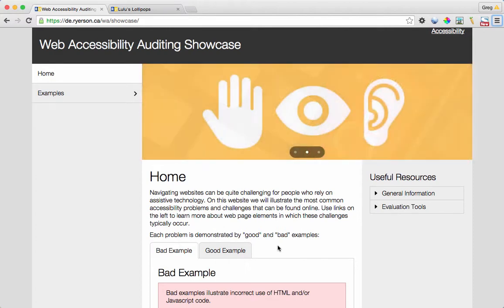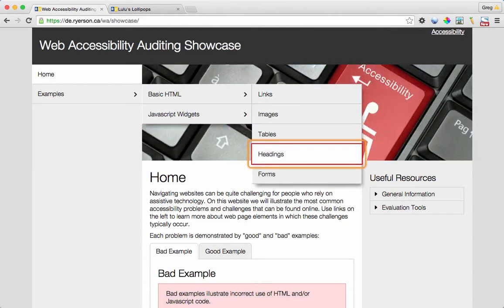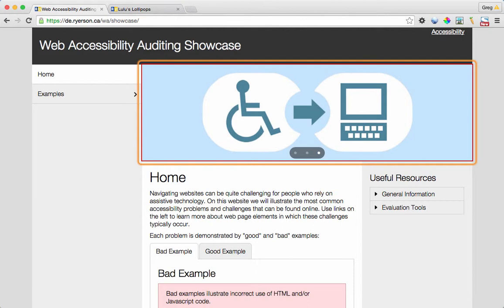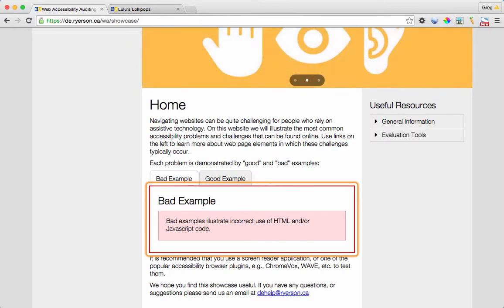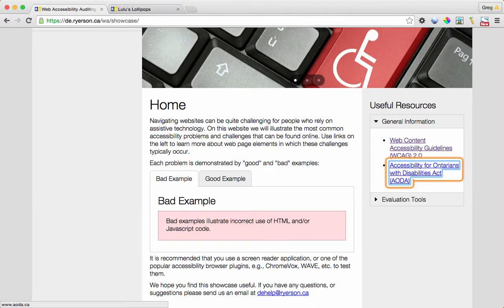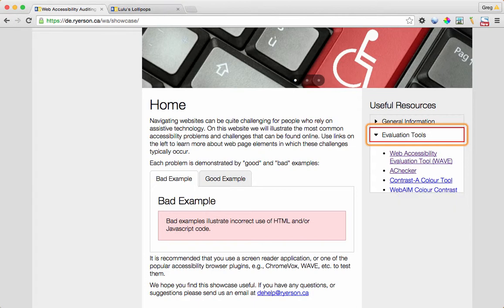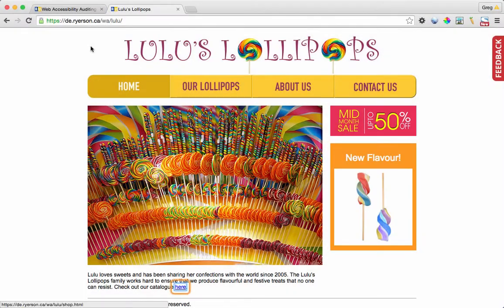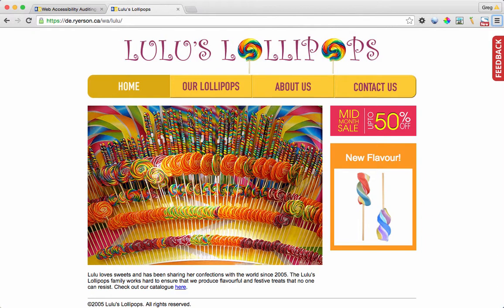Testing Accessibility with ChromeVox (Archived)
Testing website accessibility using the ChromeVox screen reader